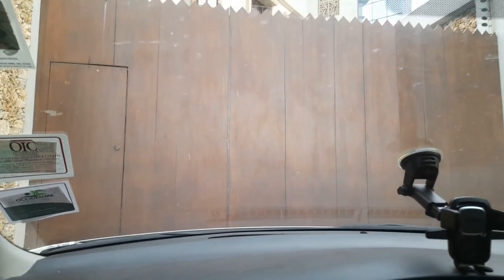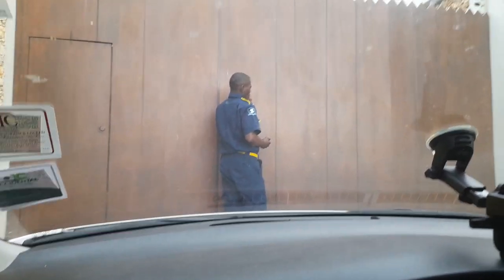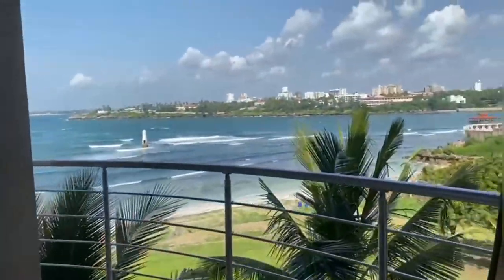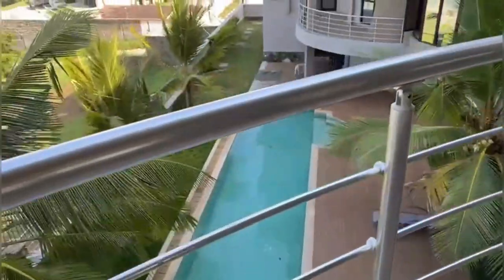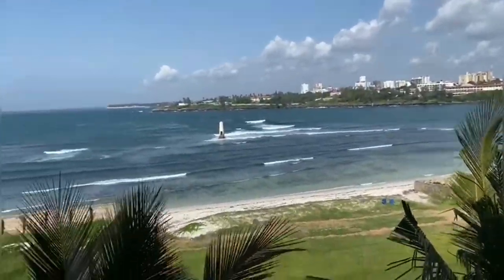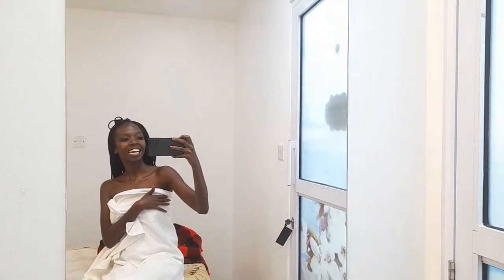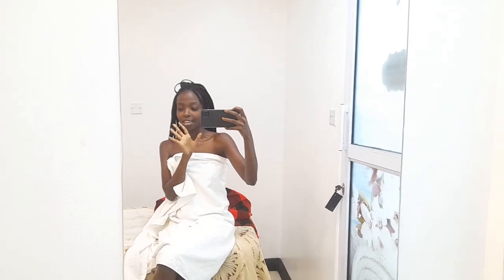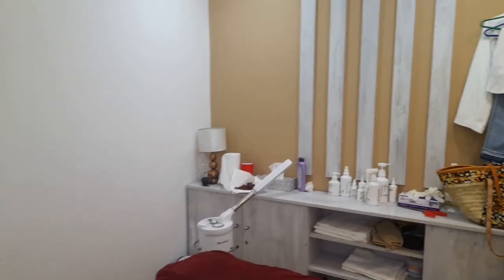WEELY VLOG:TARMARIND DHOW EXPERIENCE//SHOPPING AND SO MUCH MORE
Thank you so much for tuning in,incase you have any inquiry feel free to let me know